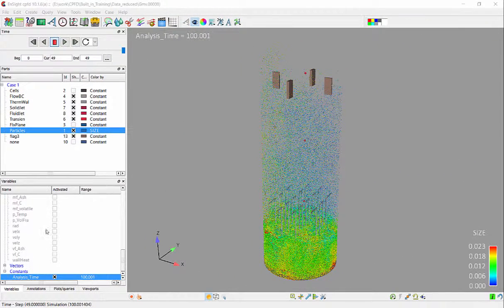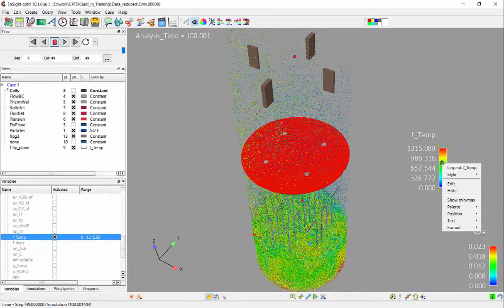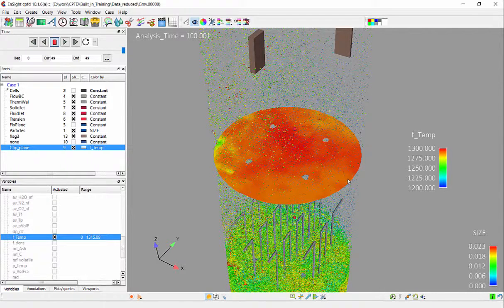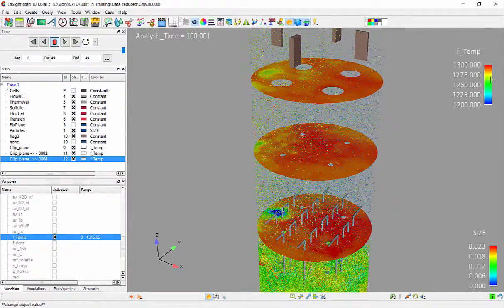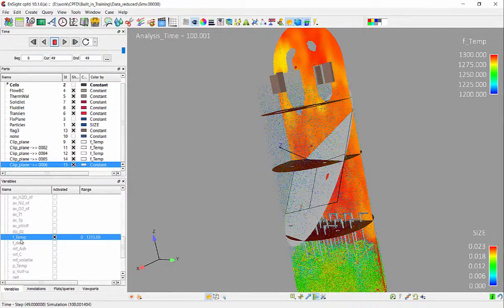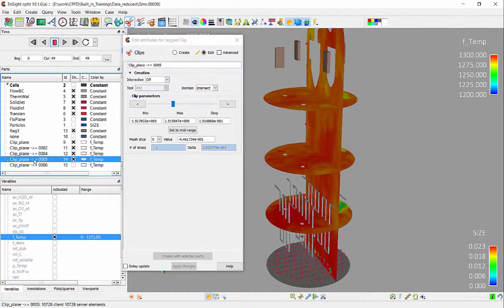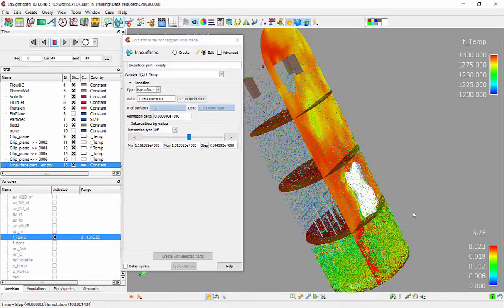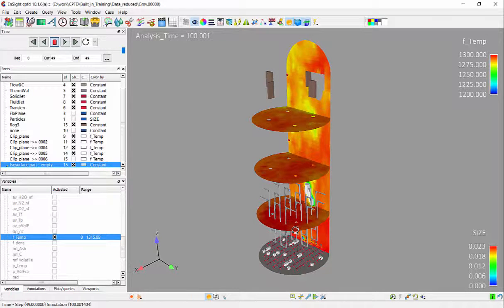esb video2 clips isosurfaces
EnSight for Barracuda Video #2 -- Isosurfaces and Clips